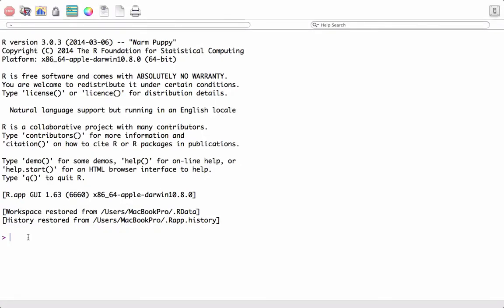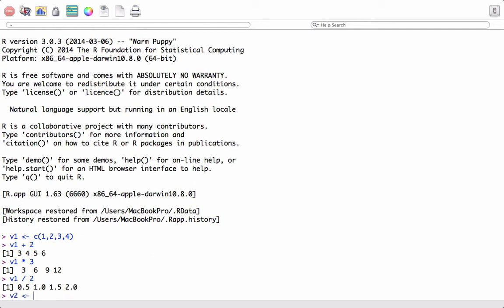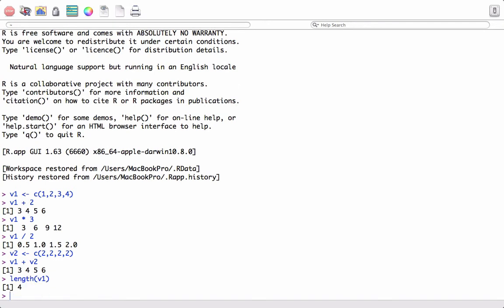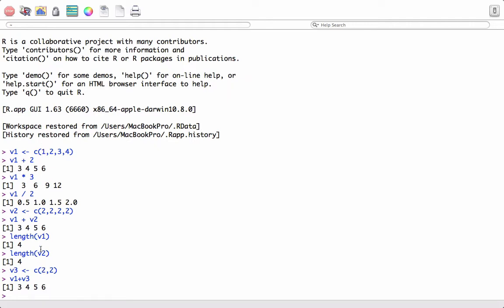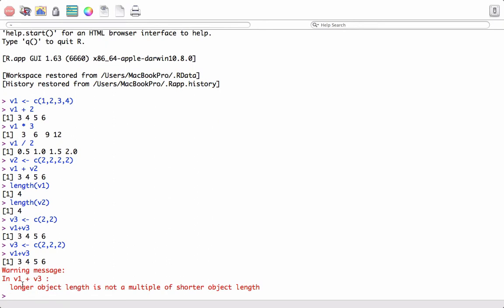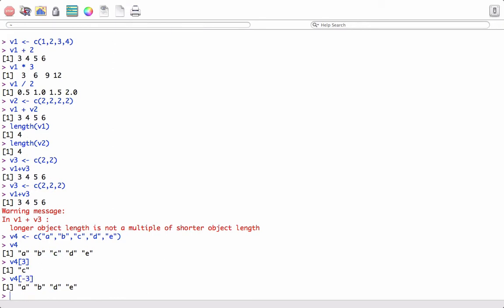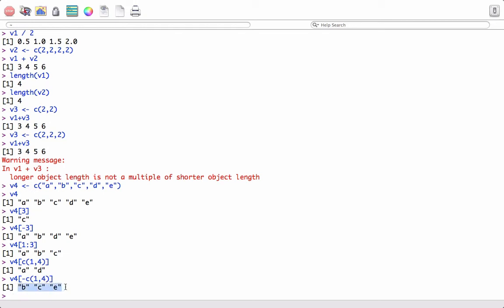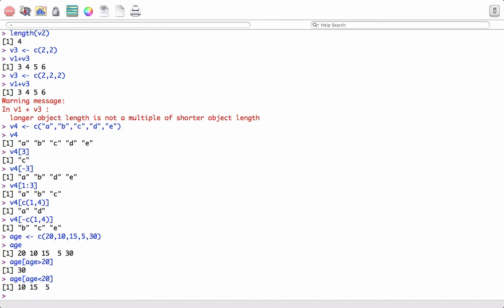R programming tutorial - Vector Objects in R - Basic operations on Vector objects - Programming in R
Previous video we saw how to create vector objects in R. This video demonstrates some basic operations on vectors.

View full screen for best view.